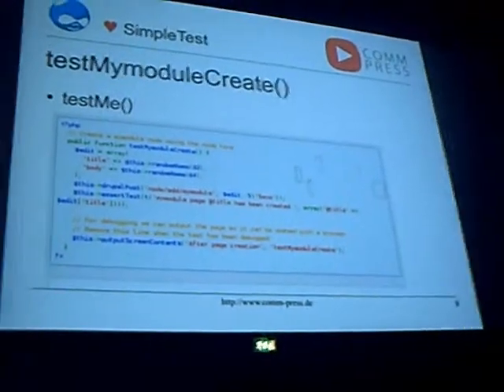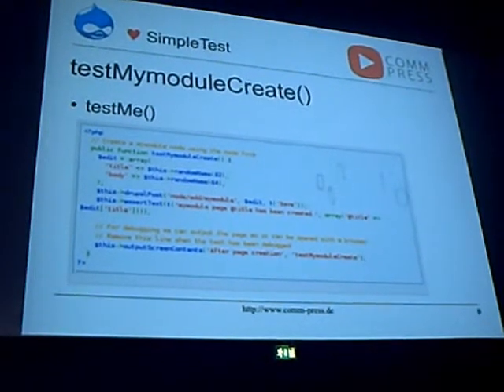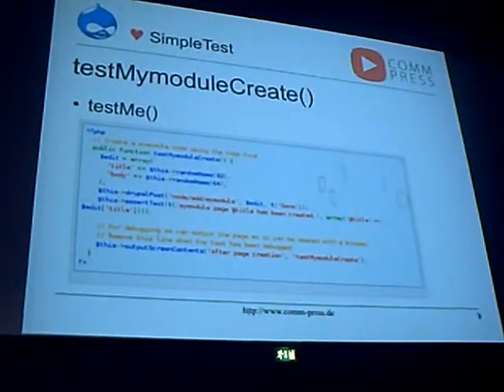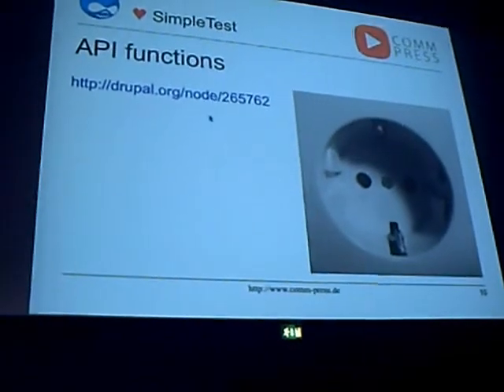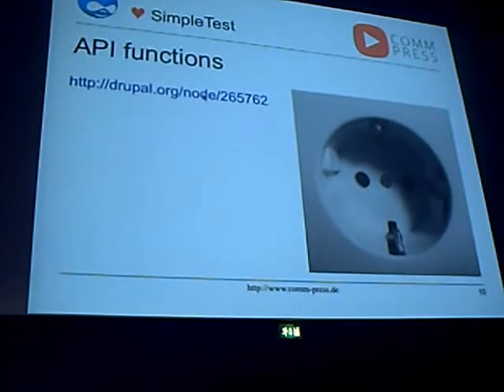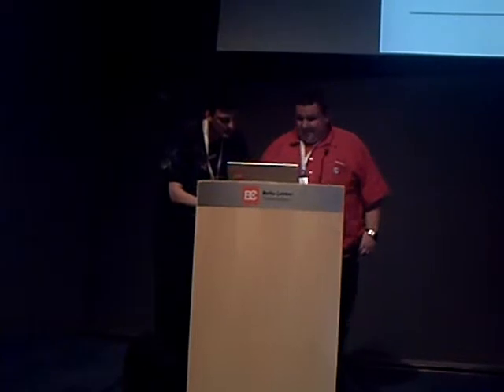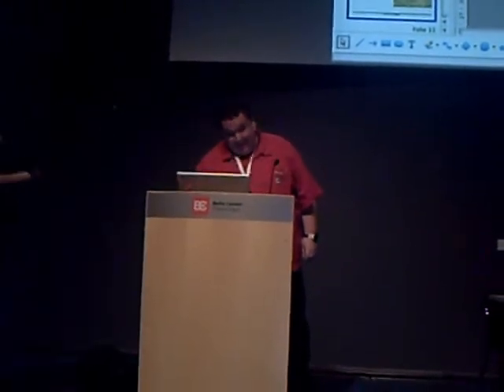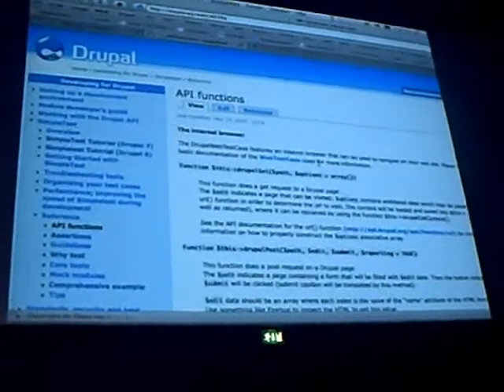simpletest2 - Drupal Con Tag 3